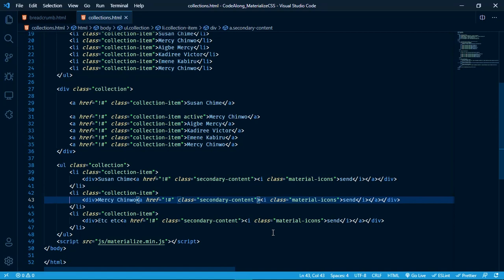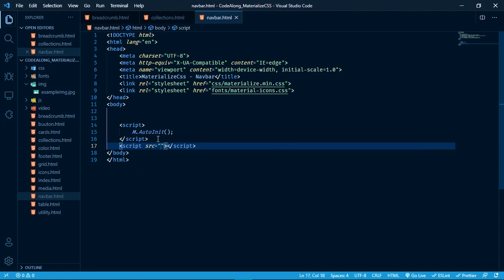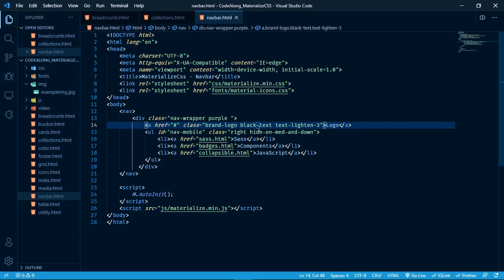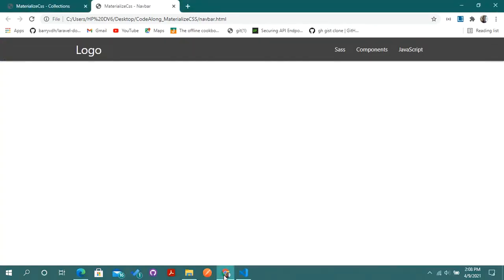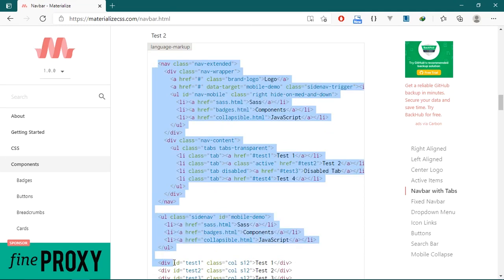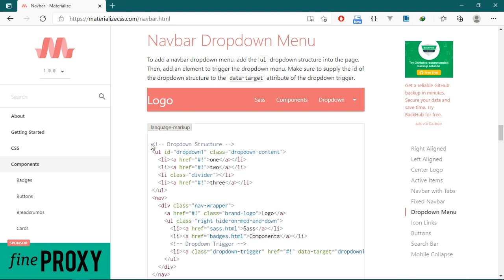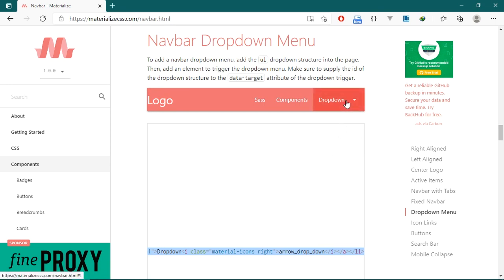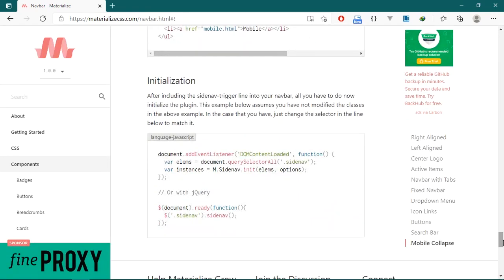Codealong with gOZiechukwu - Materializecss Navbar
An explanation on MaterializeCss frameworks, Navbar.